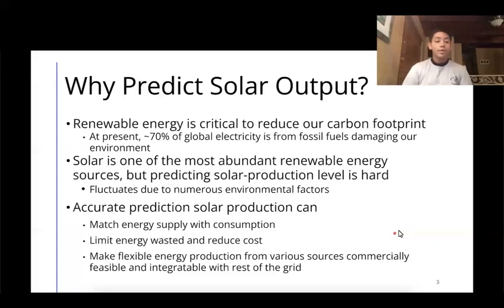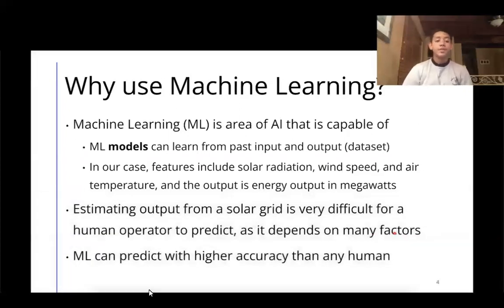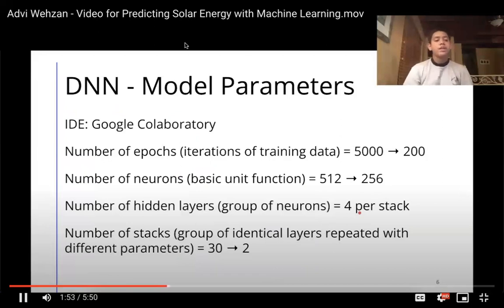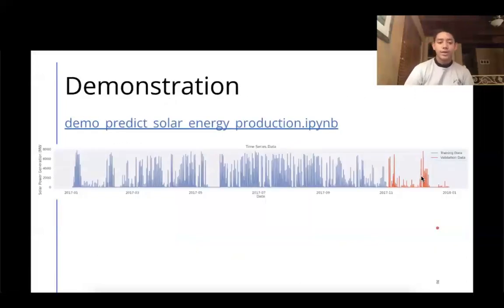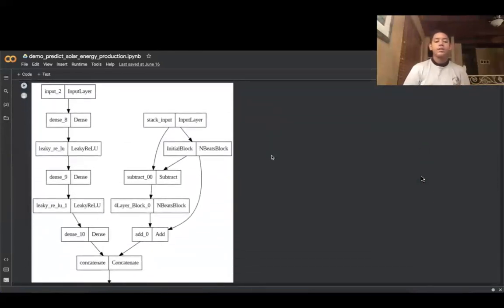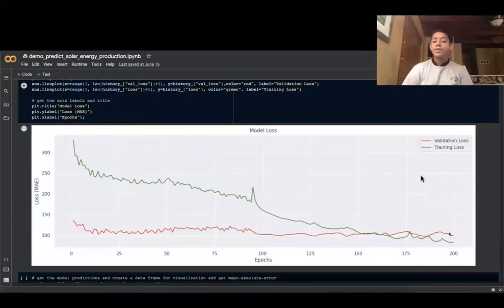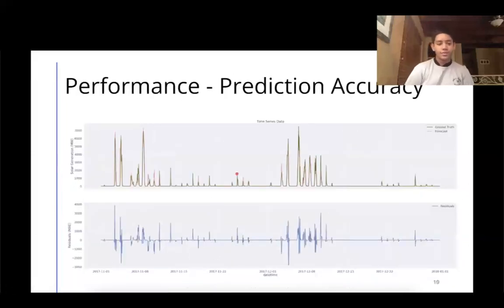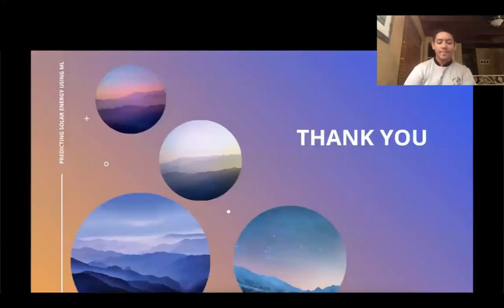Predicting Solar Energy Production with Machine Learning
Project Presentation
2023 The 6th Annual San Ramon Hackathon
June 17, 2023
Organized by Green Apple Education Foundation